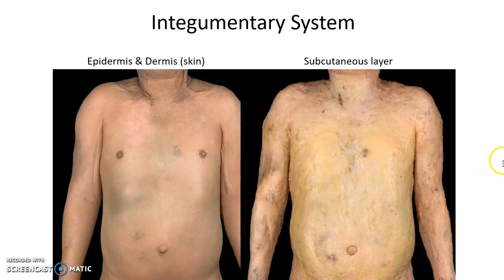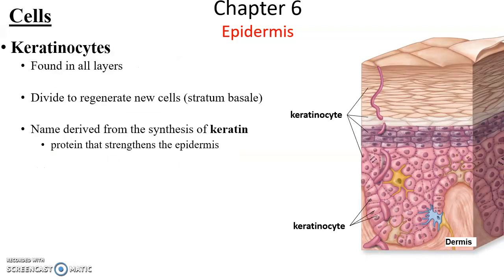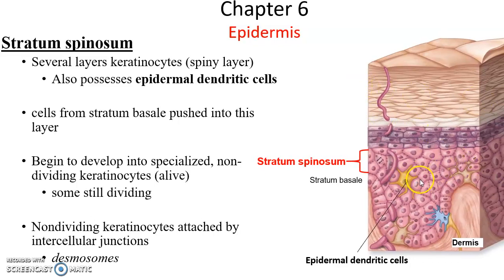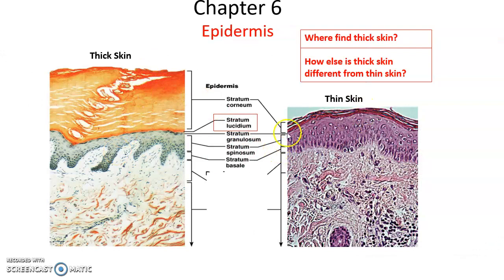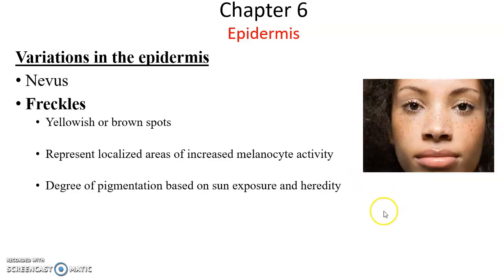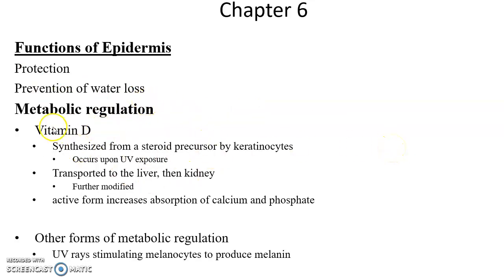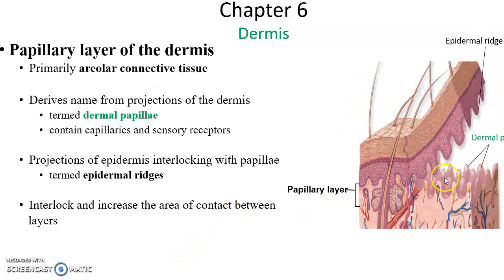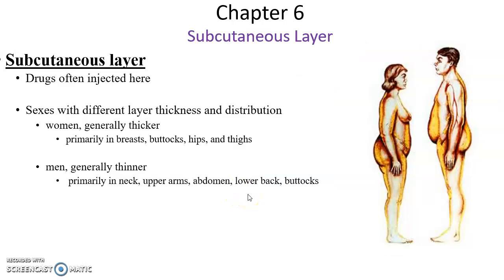APHYS 34A Chapter 6 Integumentary System Part 1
This video is for Mr. Majewski's APHYS 34A course at El Camino College.